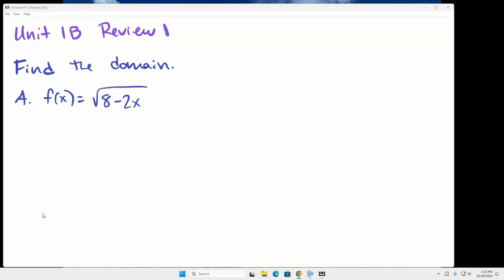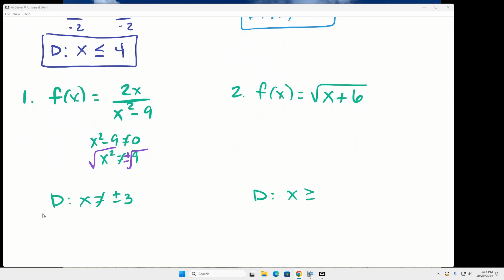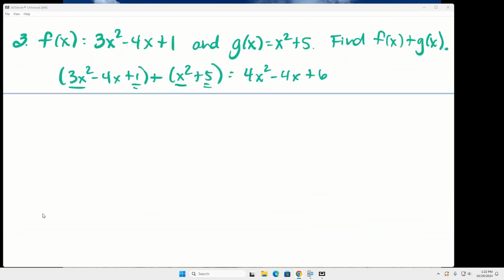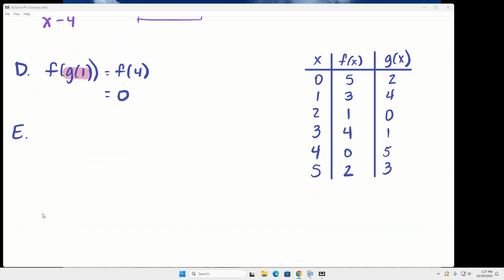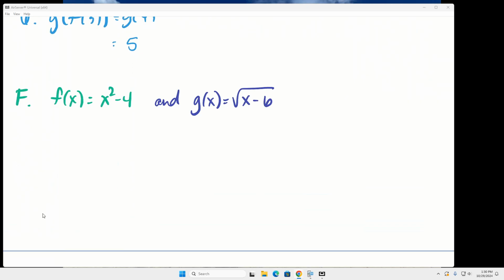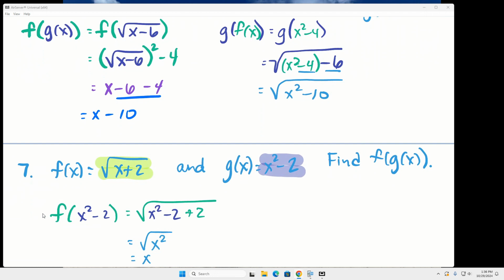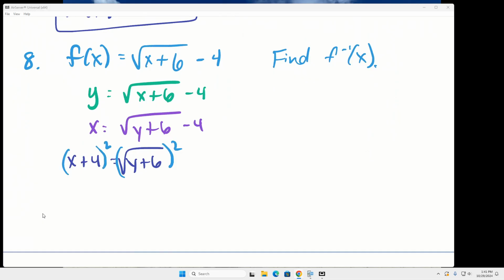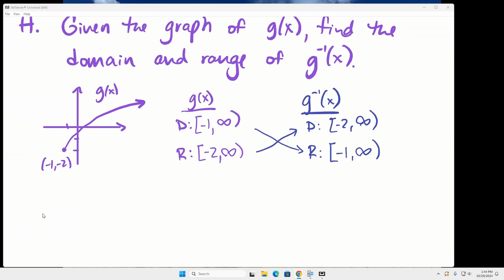Unit 1B In class Practice for Review